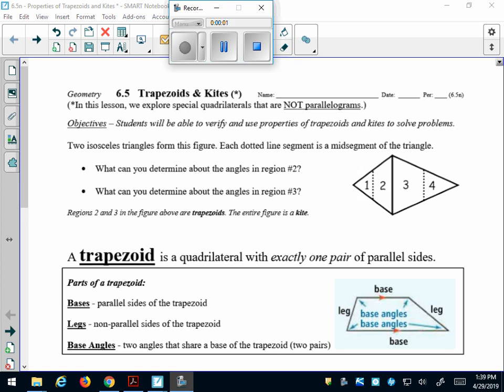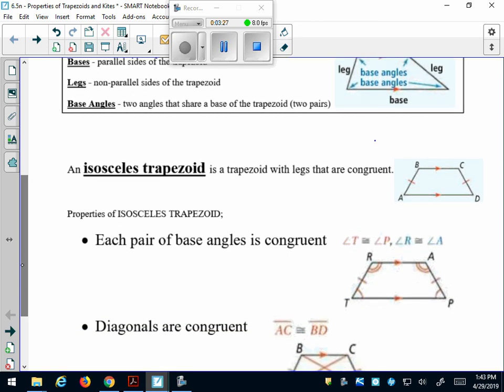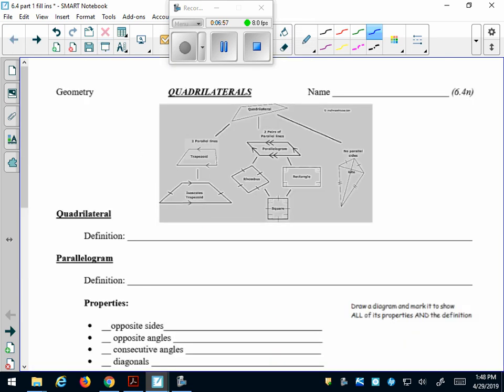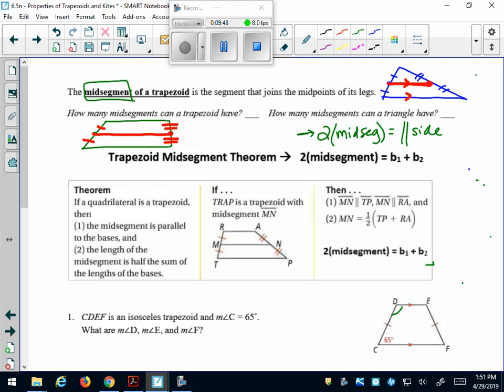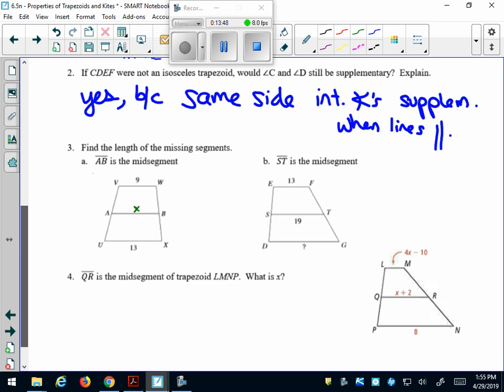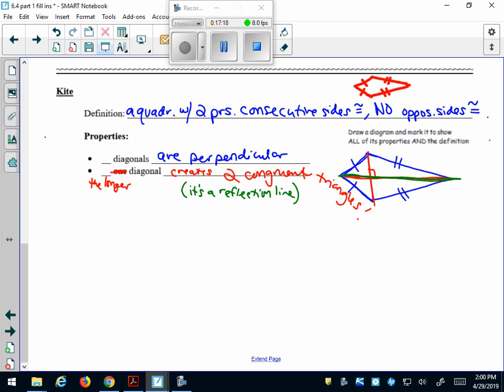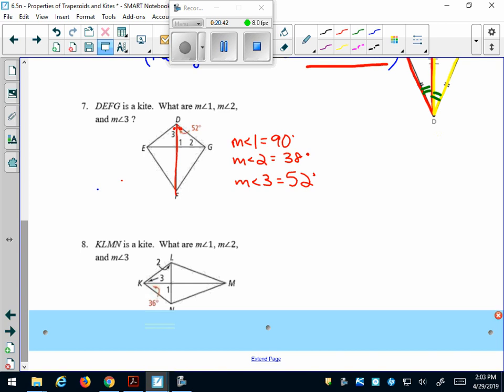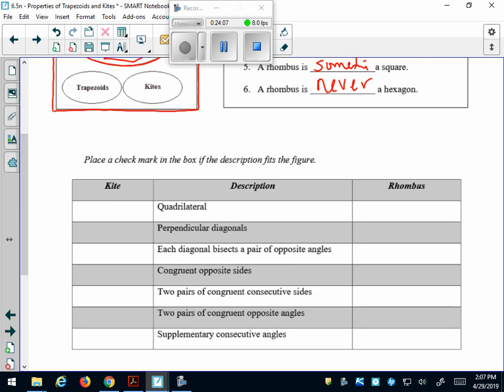6 5n video lesson trapezoids and kites